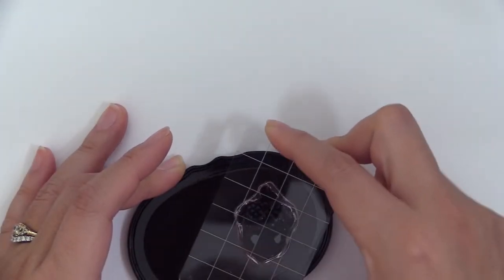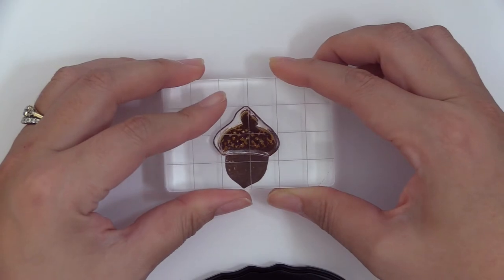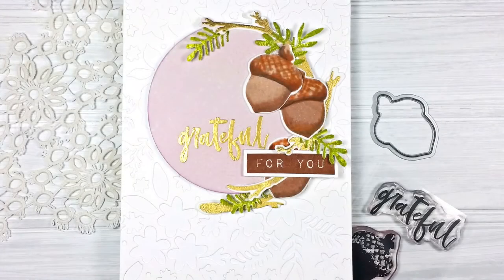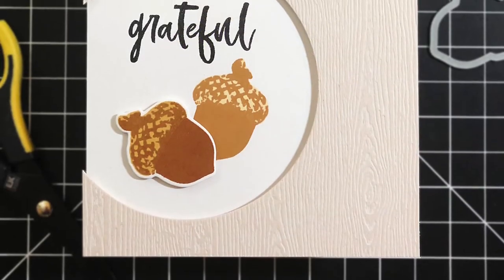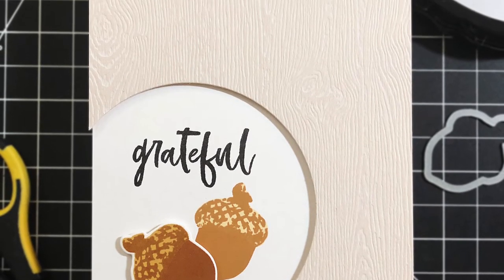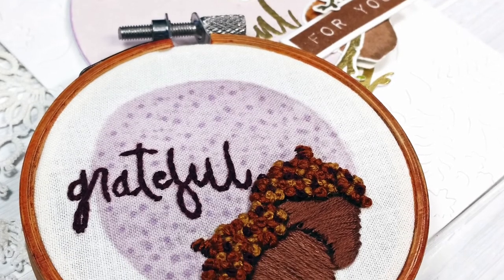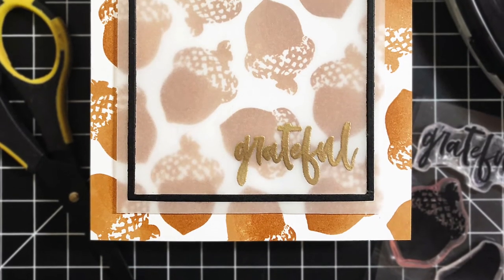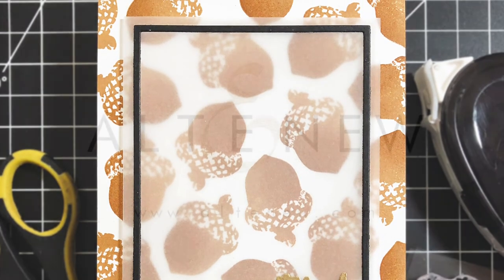Altenew Stamps Intro - Grateful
Autumn is a season of giving thanks. Express your gratitude with this mini stamp set, featuring a realistic 2-layer acorn image.